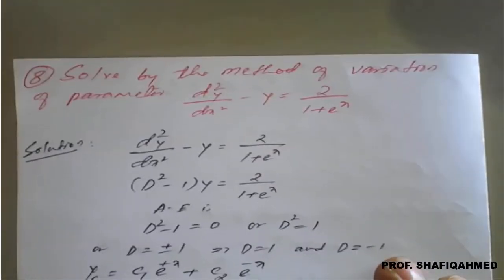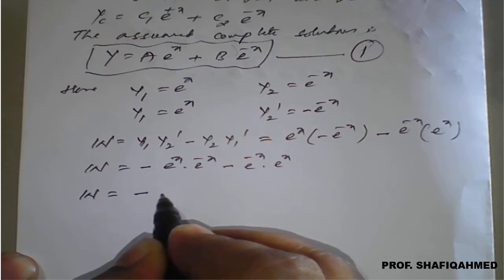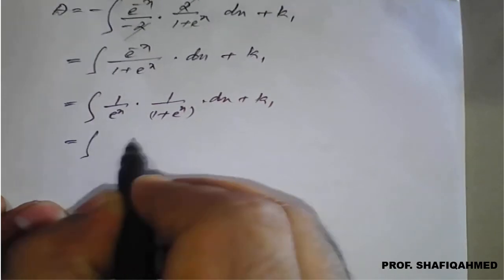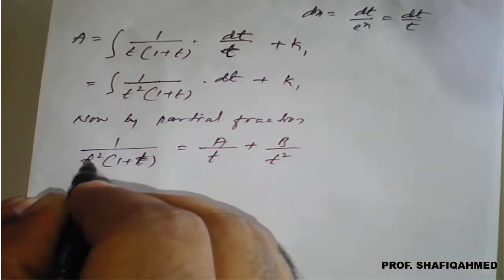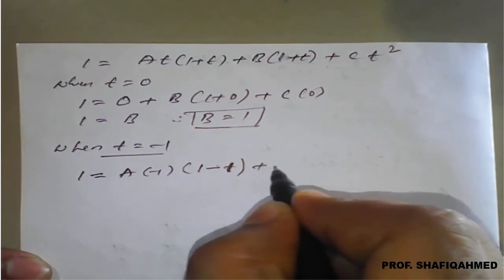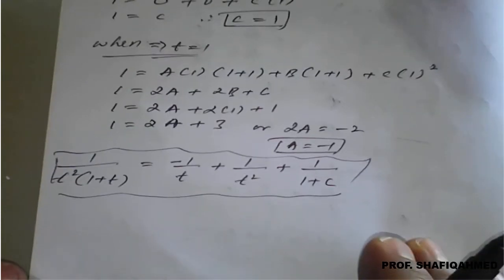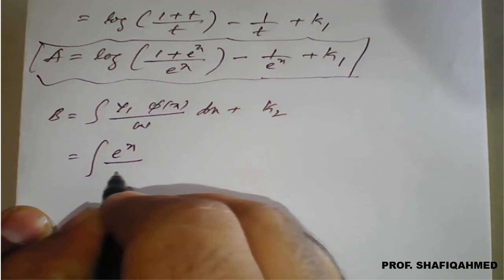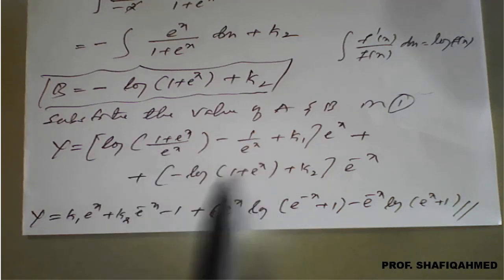#39 || Problem#4 || Method of variation parameter || (𝒅^𝟐 𝒚)/〖𝒅𝒙〗^𝟐 −𝒚=𝟐/〖𝟏+𝒆〗^𝒙 || 18MAT41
BMATC101:
18MAT21 : Module : 2 : Solve by the method of variation parameter (𝒅^𝟐 𝒚)/〖𝒅𝒙〗^𝟐 −𝒚=𝟐/〖𝟏+𝒆〗^𝒙 .